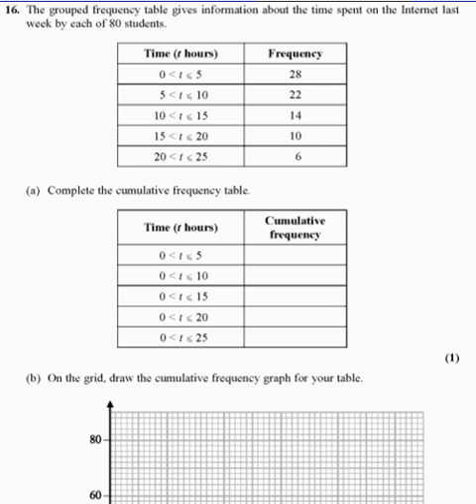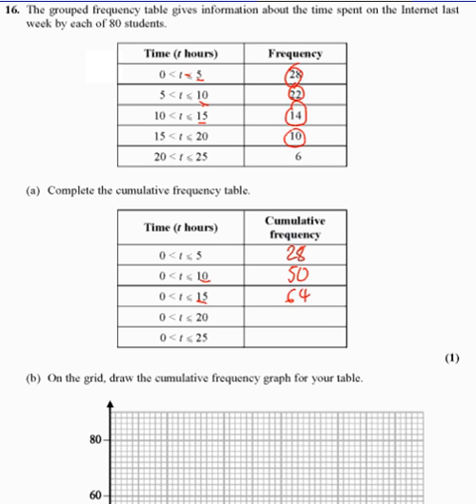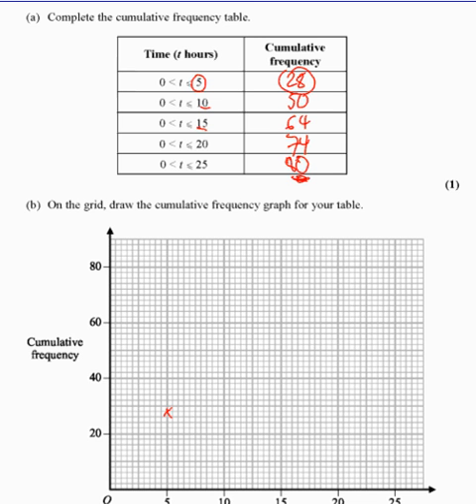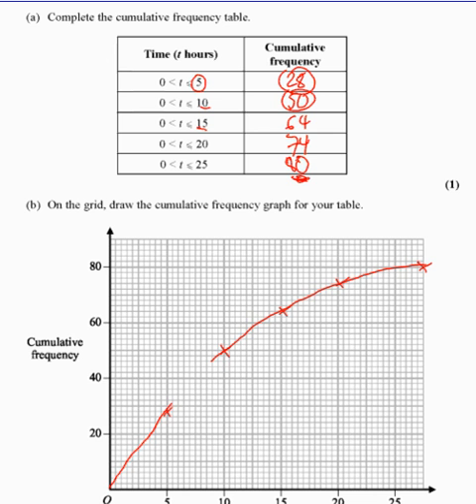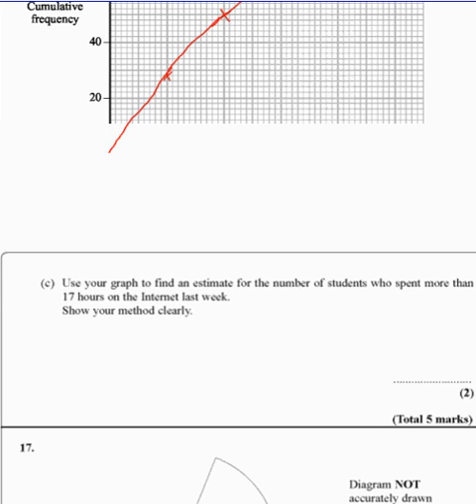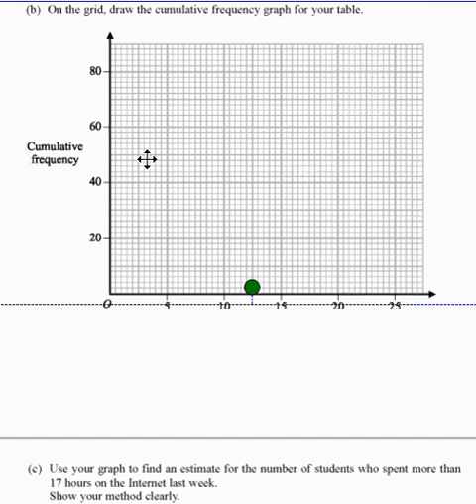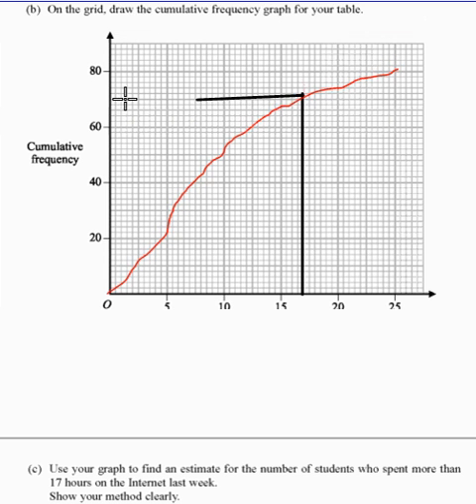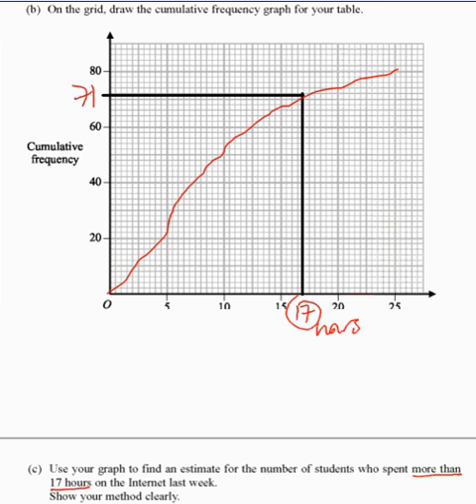06 Nov 4 16 cumulative frequency